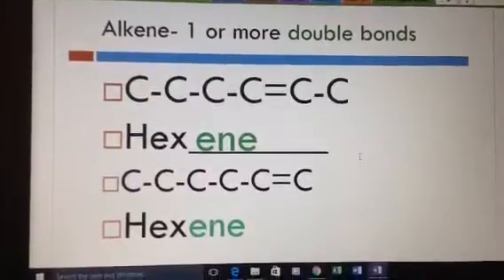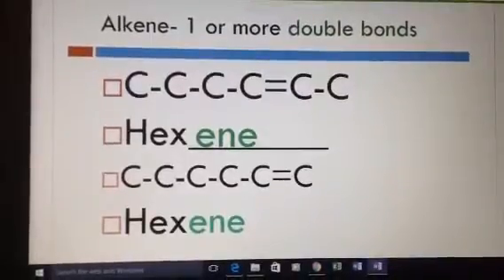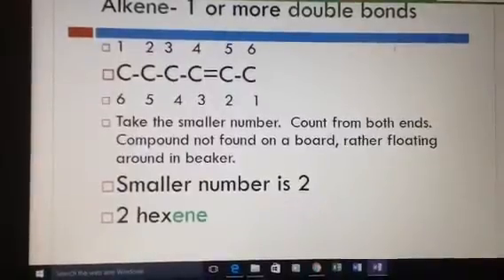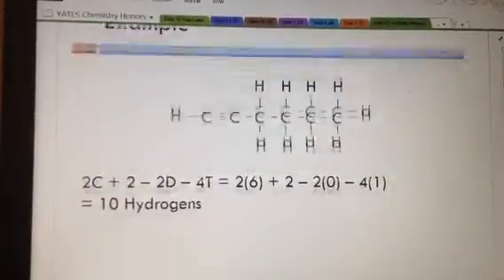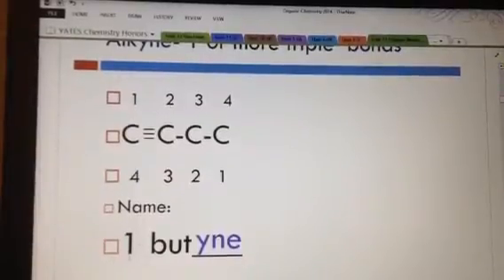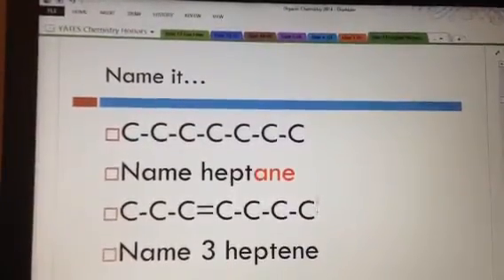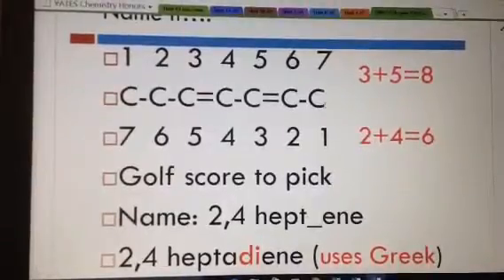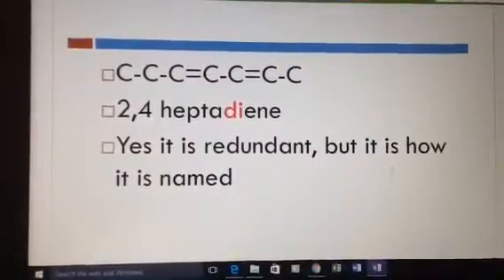organic naming part 2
This video is about organic naming end and yne